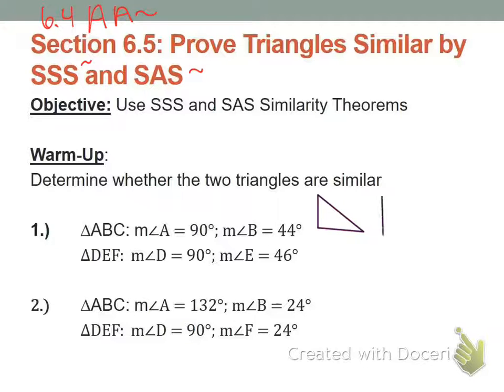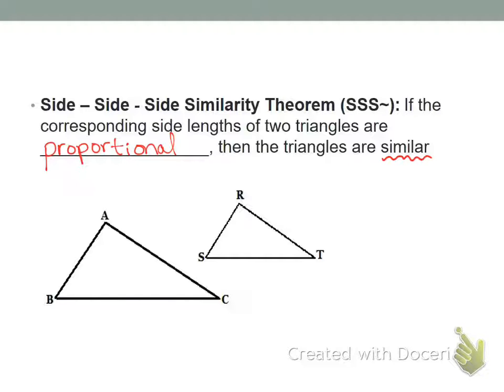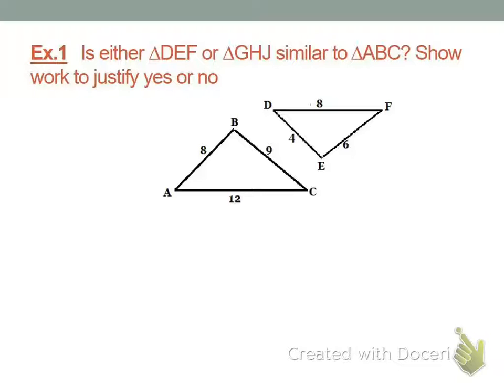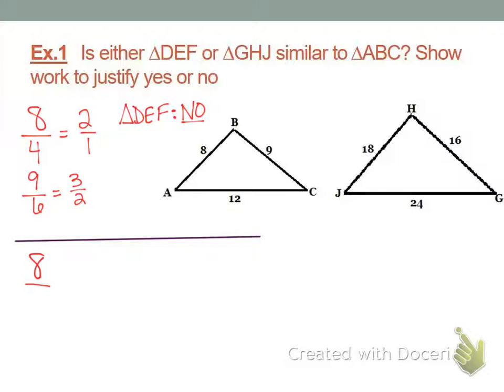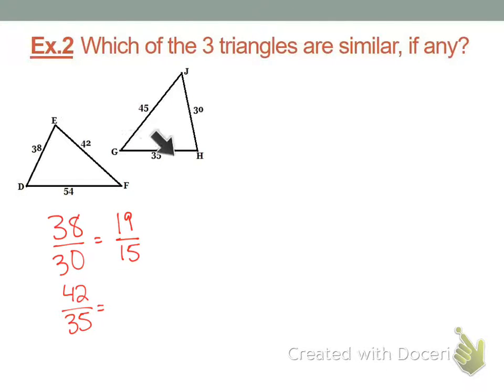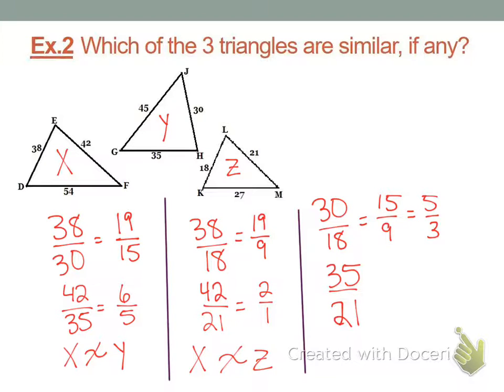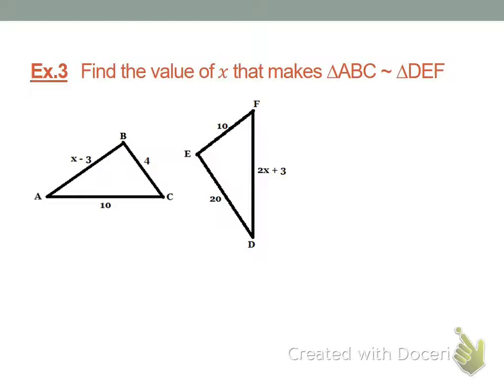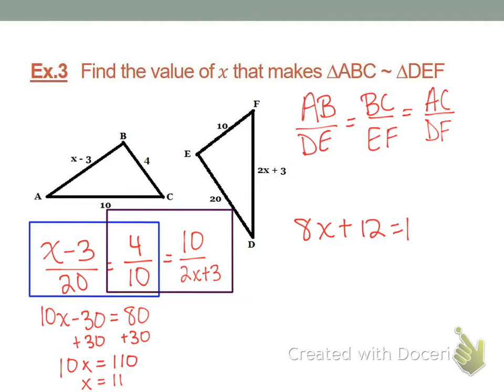Geometry Adv 6.5 Day 1 Notes